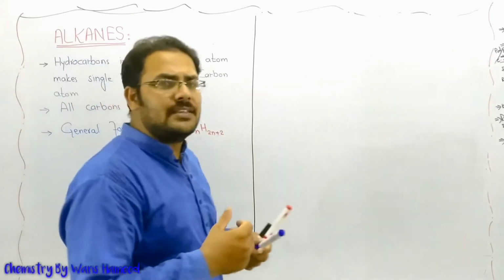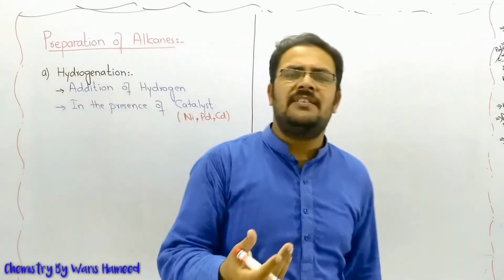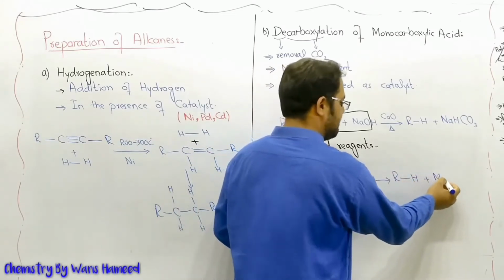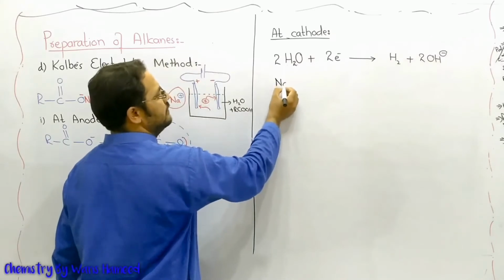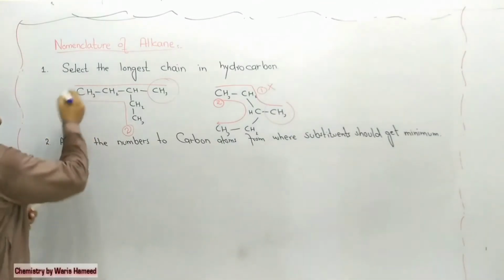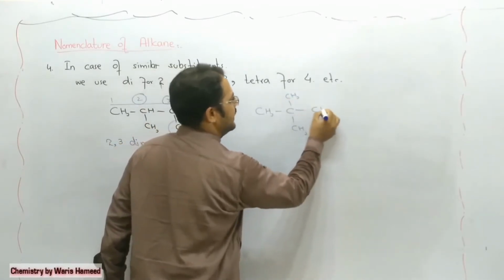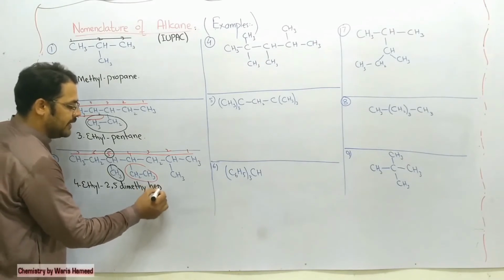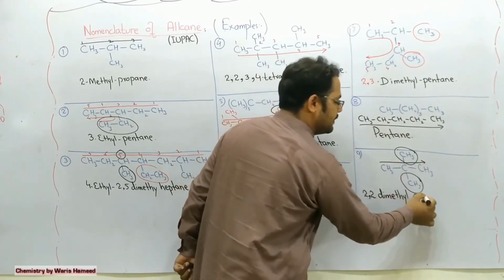MDCAT Live Session 3 | 2022 | Alkane | Preparation Methods | IUPAC Nomenclature |Chemistry by Waris